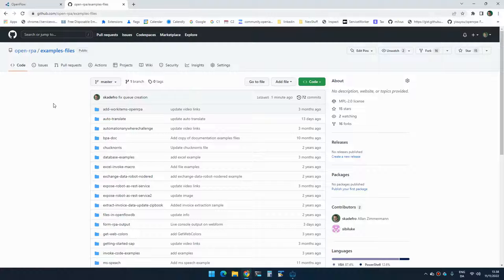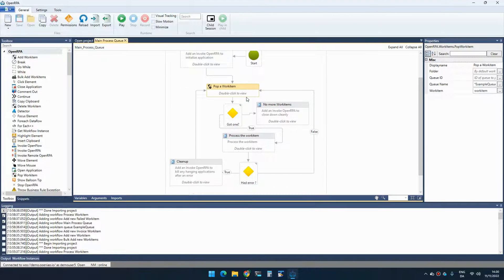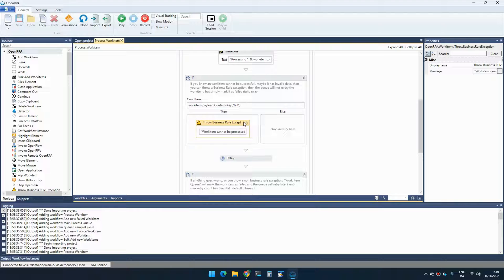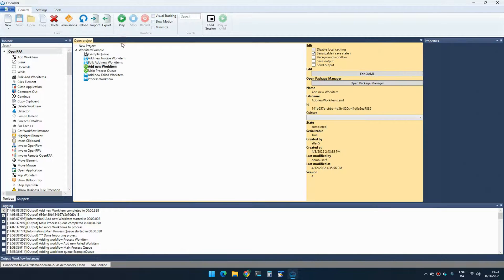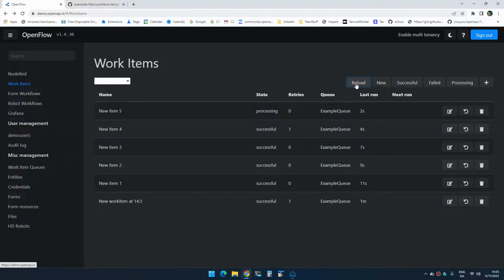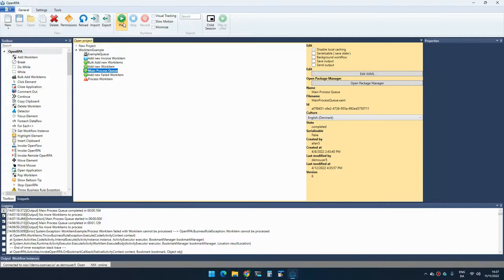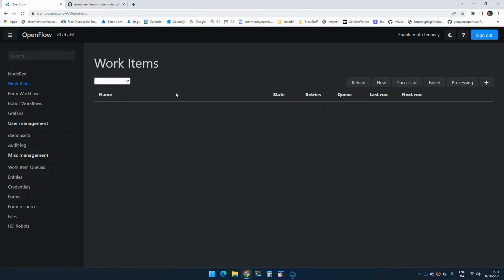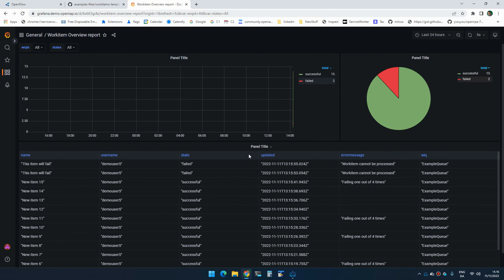Getting started with Workitem Queues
Demonstration of how to get started working with Workitem Queues.